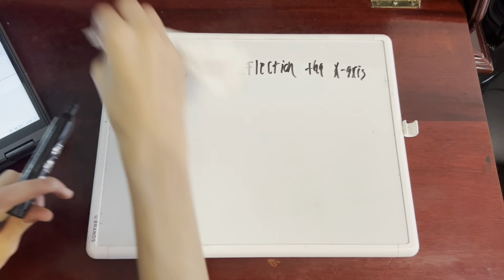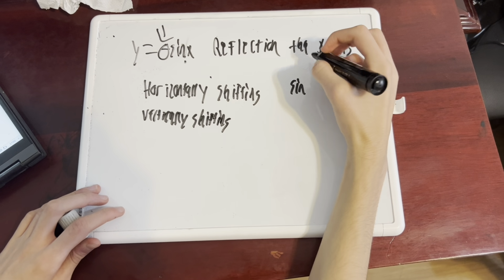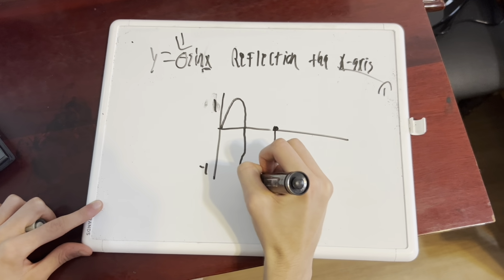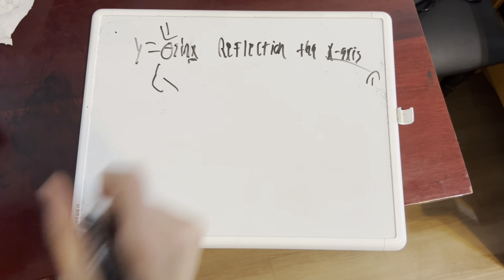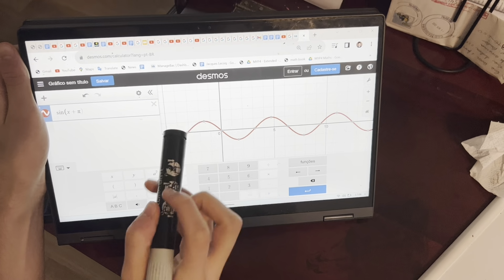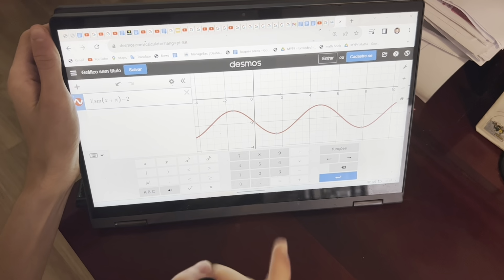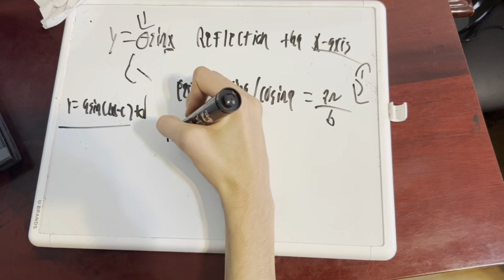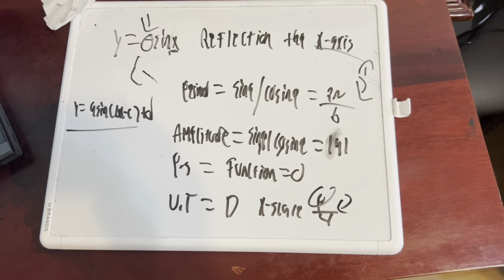Trigonometric transformation part 2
Mastering trigonometric functions👍